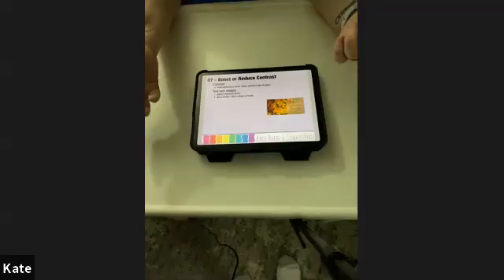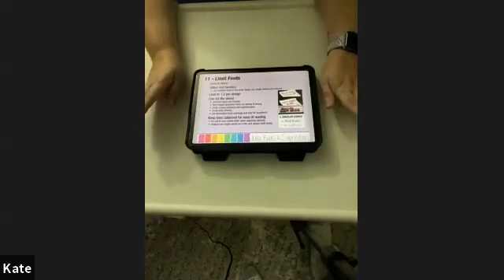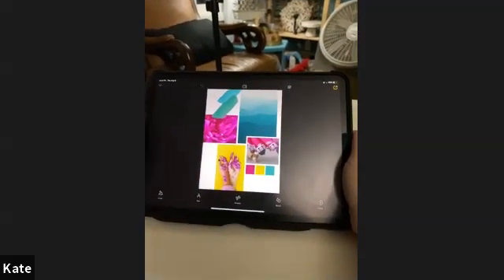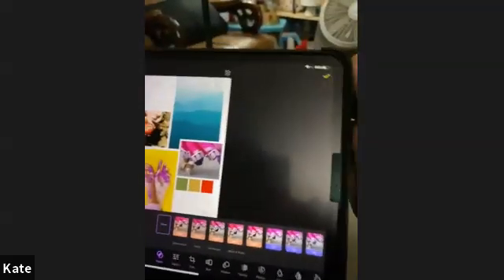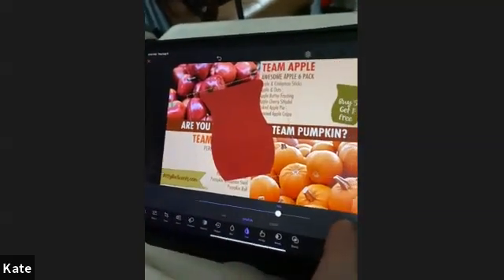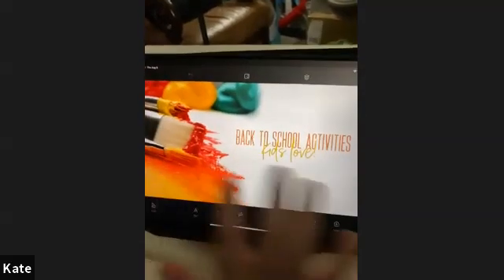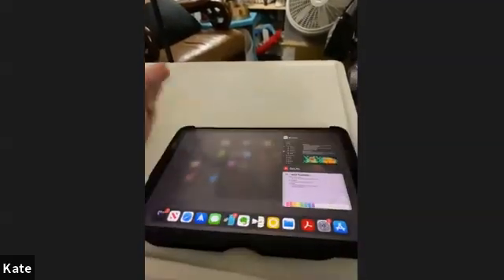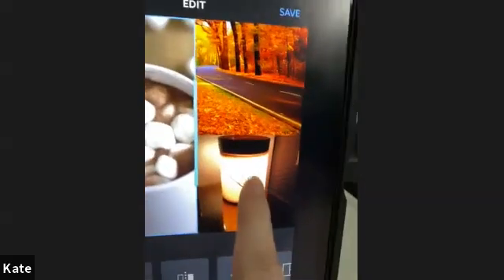Team Training 8.6.20 - Creating Graphics (wsg Kate Foster)